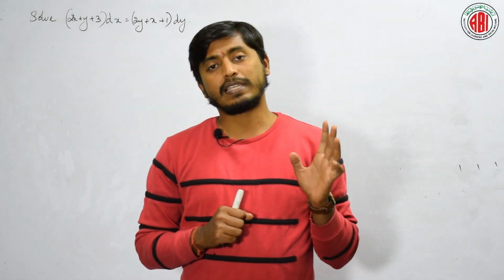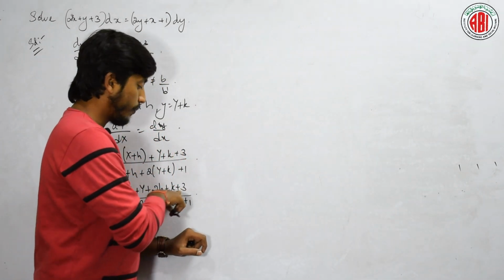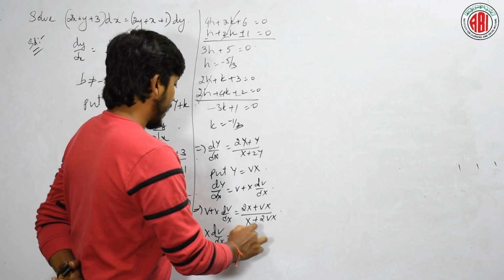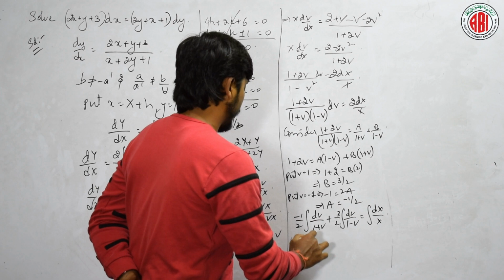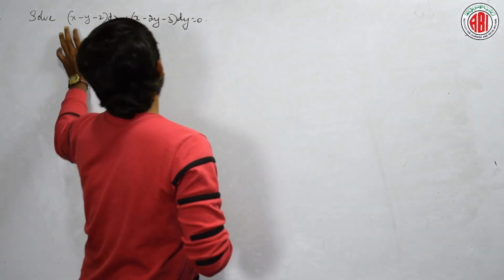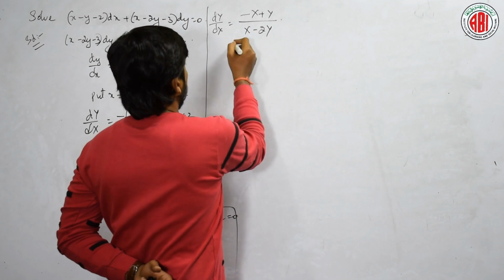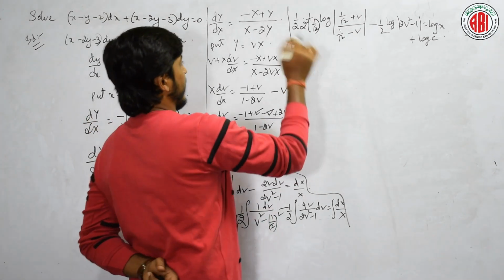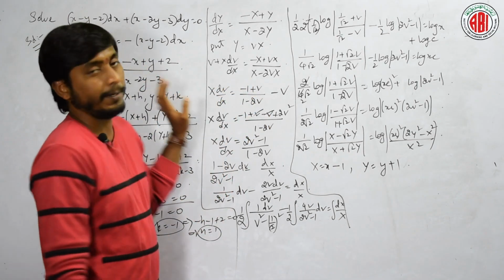Inter 2nd Year_Maths(2B)_Chapter 08_Part 08_"Differential Equations"